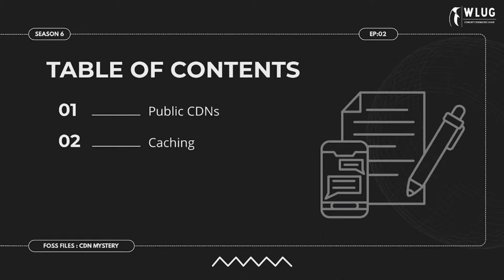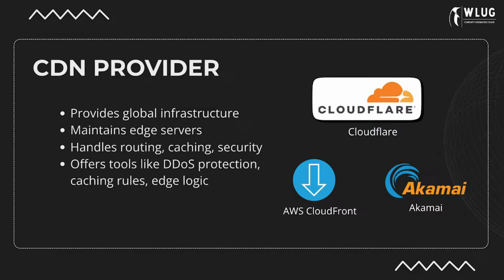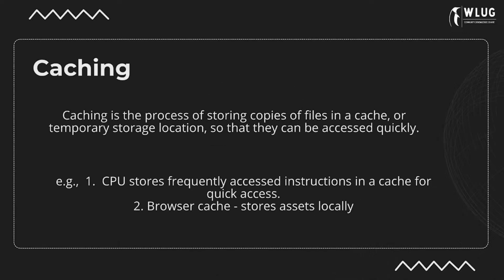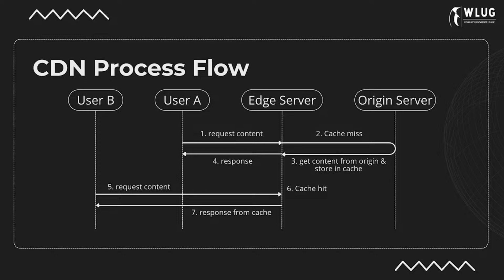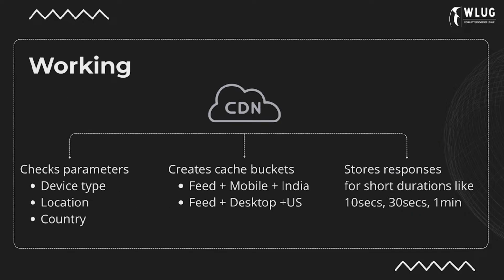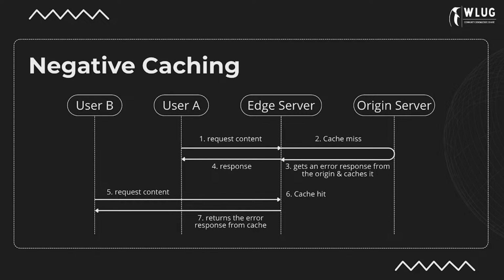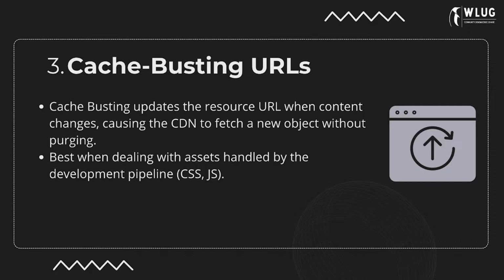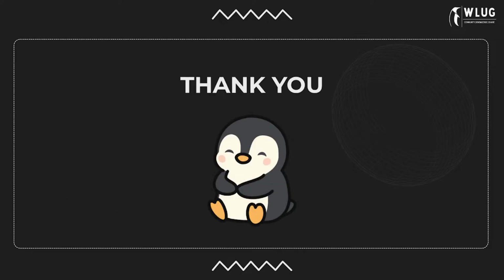The FOSS Files | S06E02 | CDN Dynamics